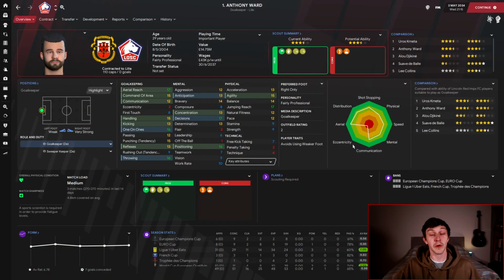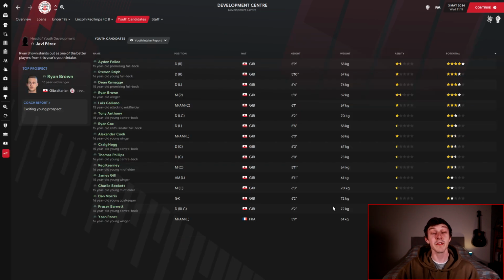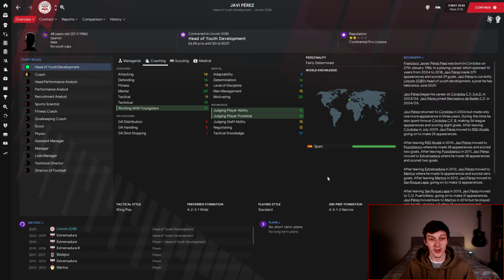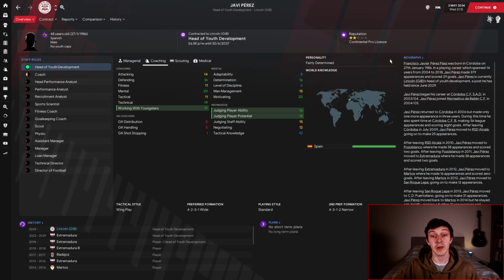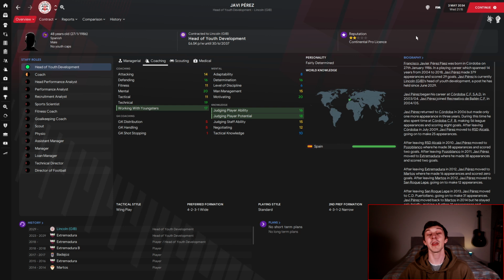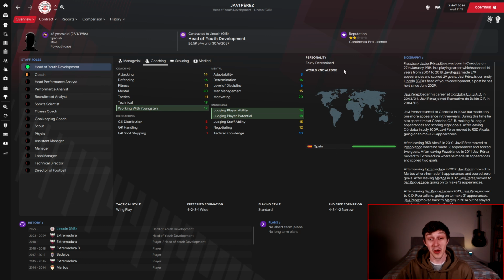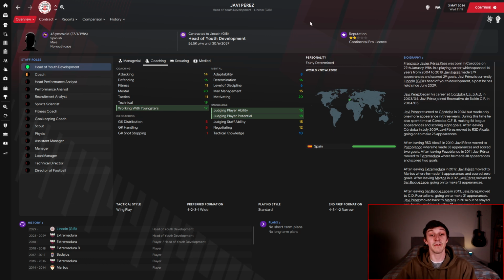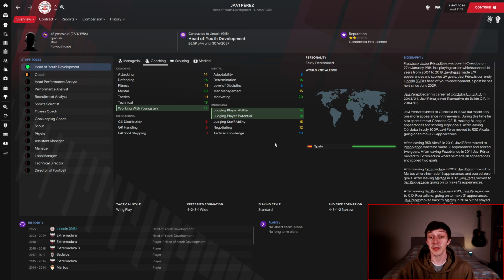The most UNDERRATED staff member in FM21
Welcome to TomFM! In today's Football Manager 2021 video the Lincoln Loco 3 continues as I show you the most underrated staff member in FM21. This member of staff can take your rubbish youth intake to a golden generation every single season and producing wonderkids every time. So if you want to get more wonderkids and a better youth intake from your youth academy, you might want to invest in this underrated staff member.

About TomFM:
Welcome to TomFM, the home of Football Manager 2021 content. You can expect daily FM21 let's play videos as well as experiments and guides across the lifecycle of FM 2021. All videos uploaded at 8pm GMT.